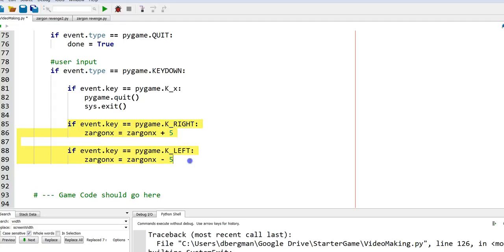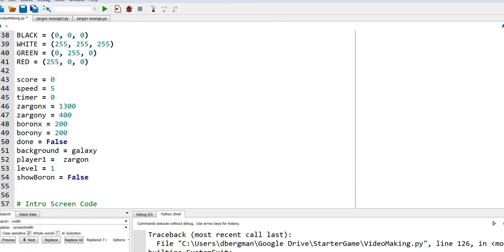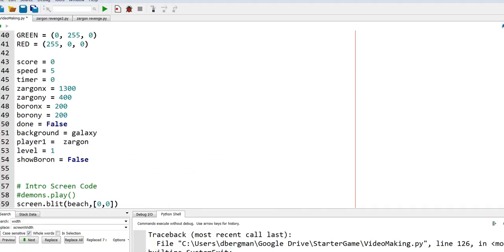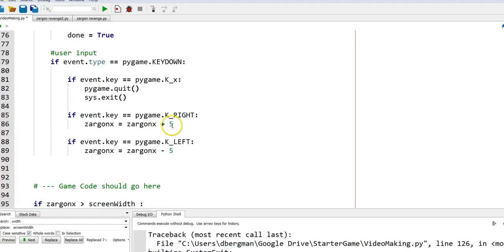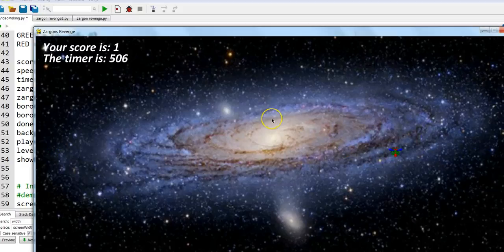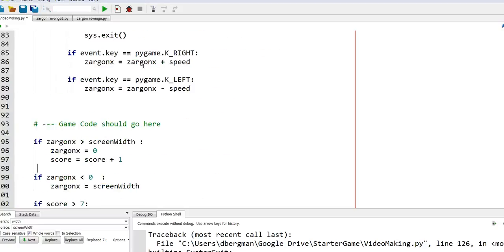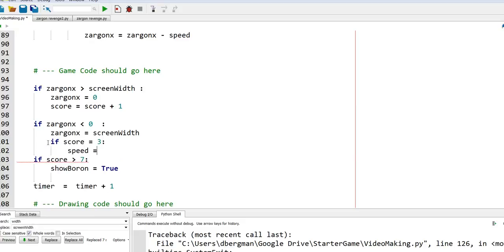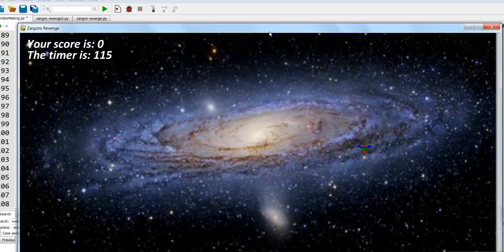speed changes during game